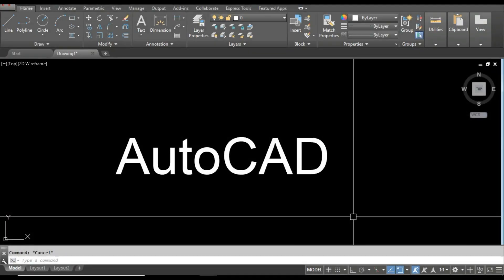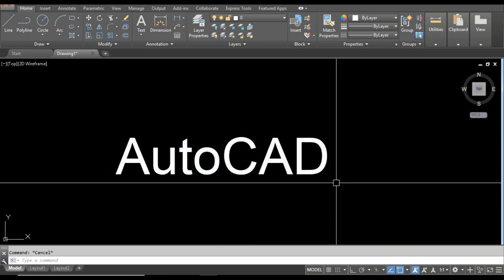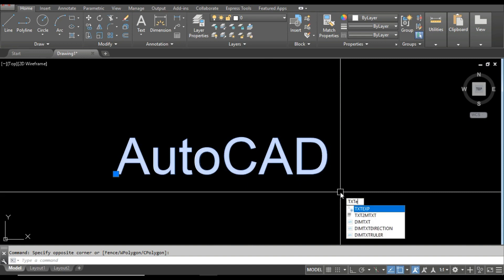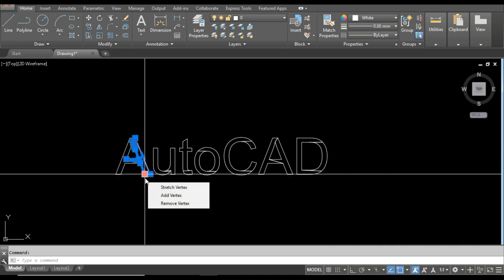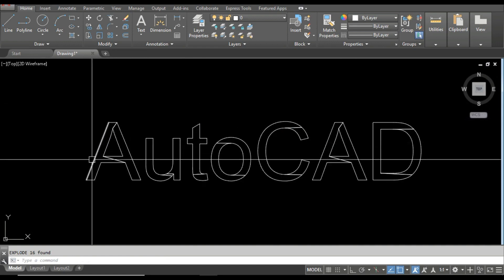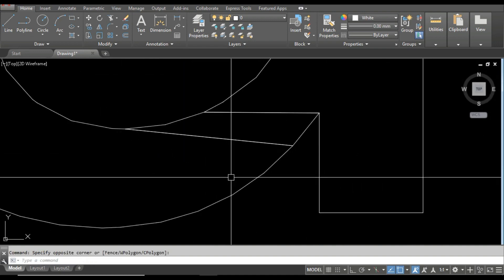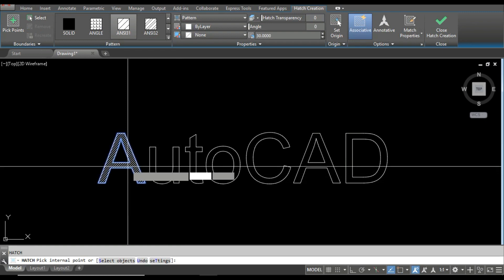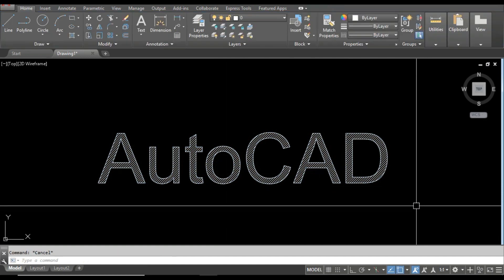How to hatch over the text in AutoCAD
Hello, In this video I am taking about how to put hatch inside the text in AutoCAD.

About: Infomix is a technical channel where you will find videos about Internet and technology.